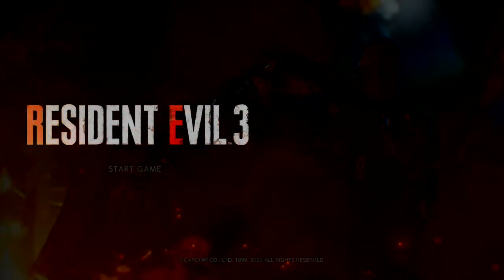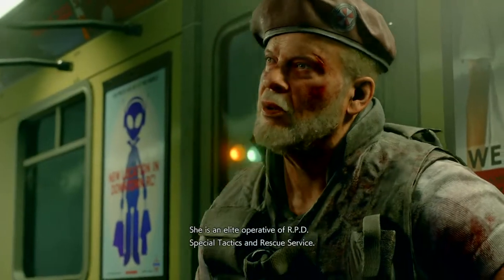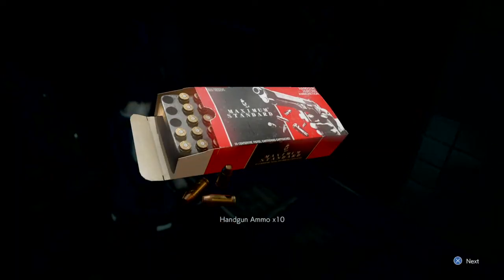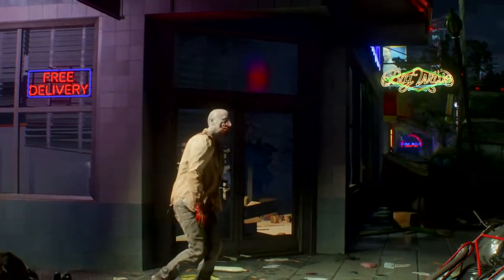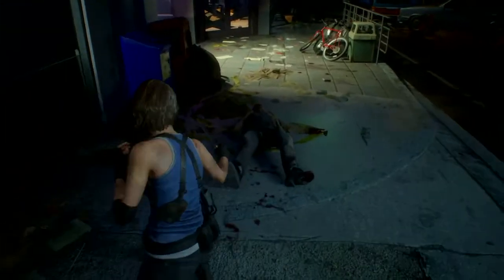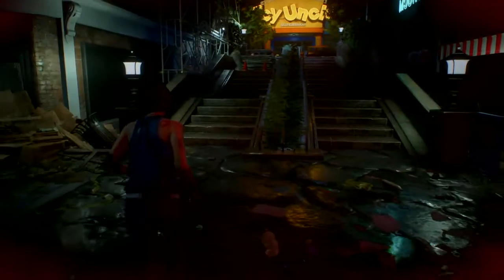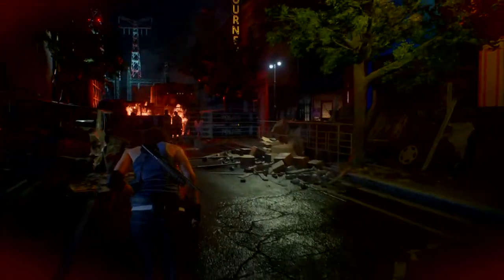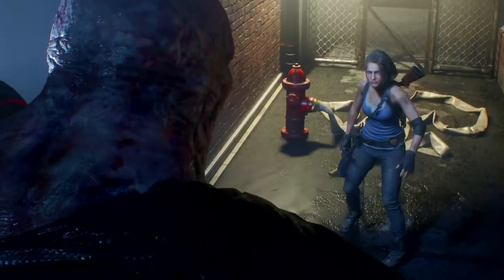RESIDENT EVIL 3 Demo